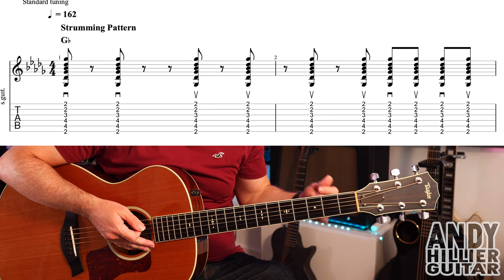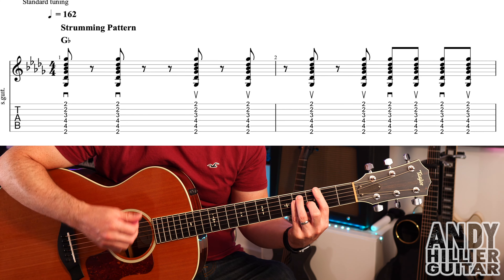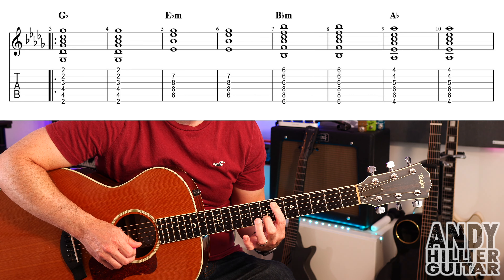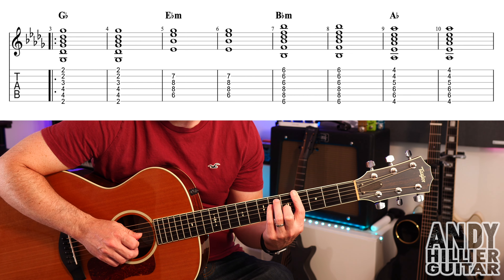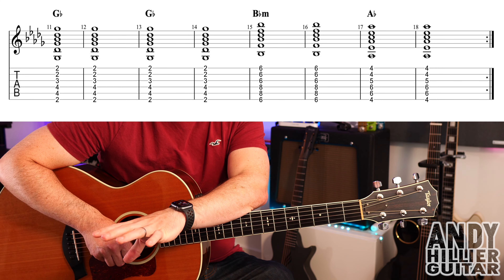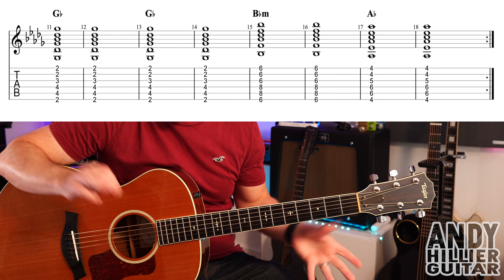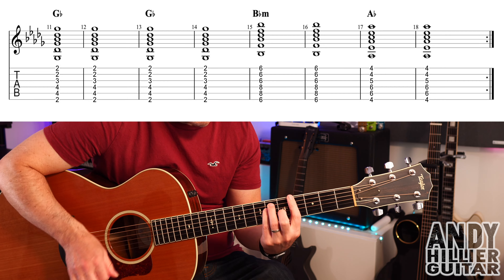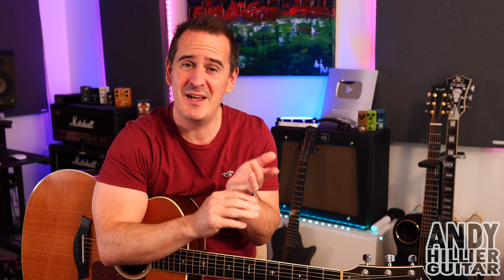The Driver Era - A Kiss Guitar Tutorial Lesson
Learn how to play The Driver Era - A Kiss on the guitar with this easy to follow guitar lesson from Andy Hillier.

Thanks Andy